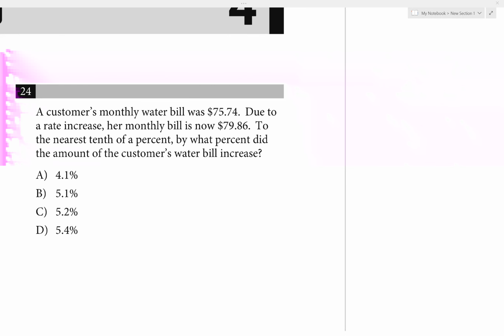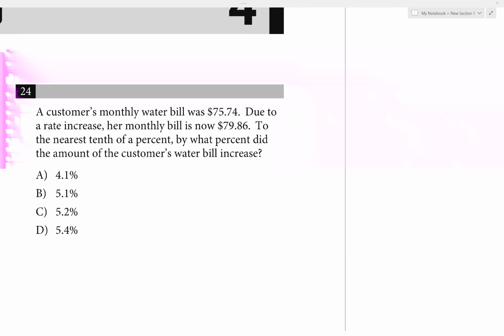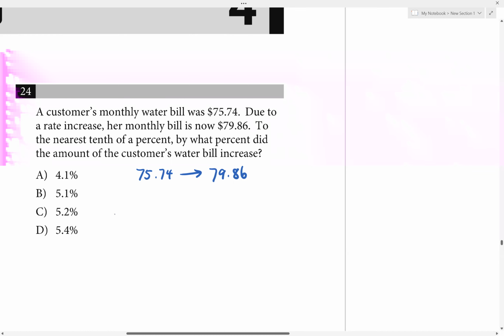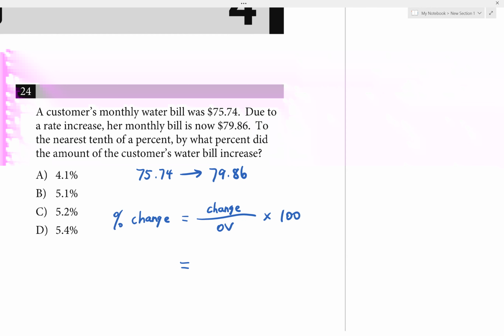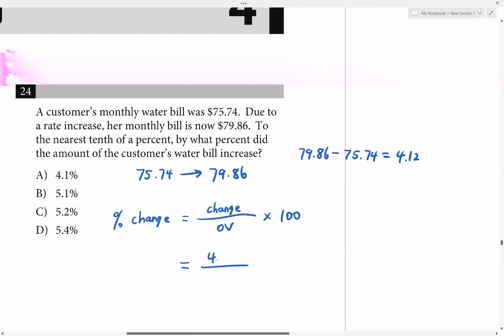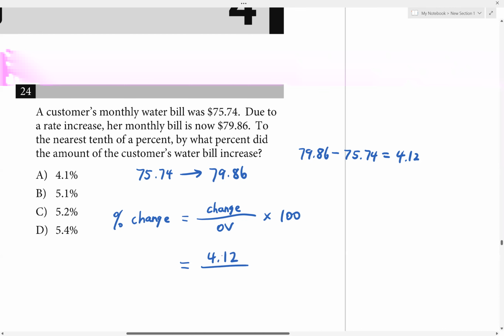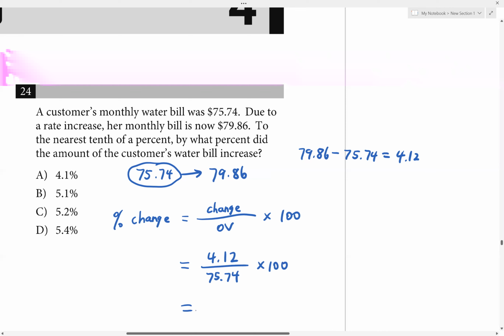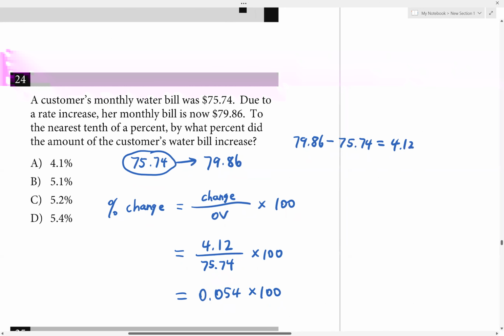SAT Math Test 6 Calculator #24 by Mr. Jimmy